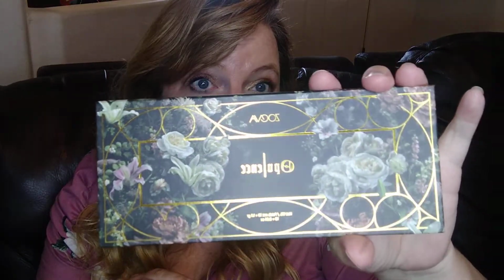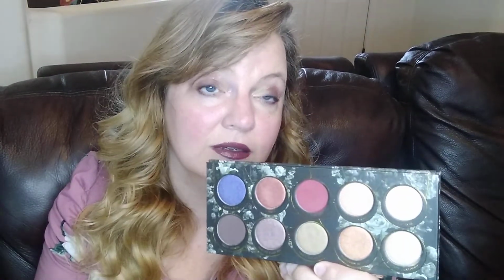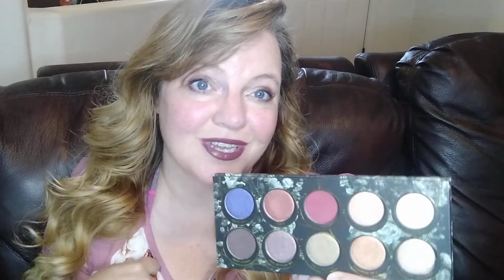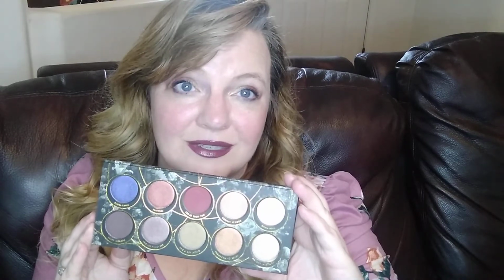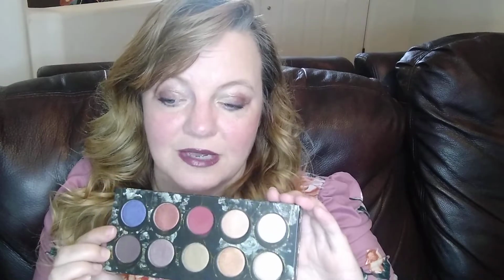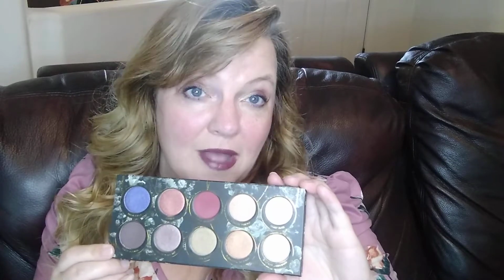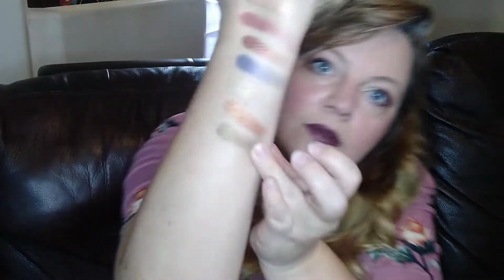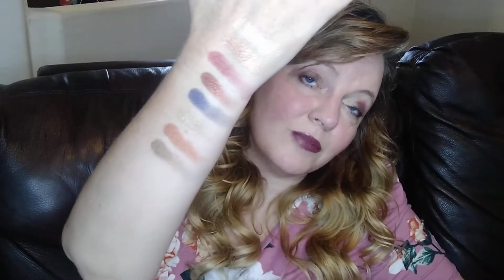Everyday Mauve and Gold Neutral Look // Opulence Zoeva palette 🎨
Hello fabulous friends. I did it again. Another makeup declutter video. Today we're going to talk about the Opulence Zoeva palette and the everyday mauve and gold look I am wearing.

We'd love to hear your experience with the palette.